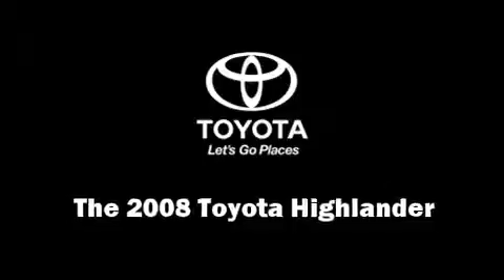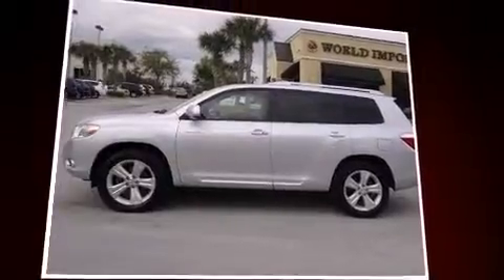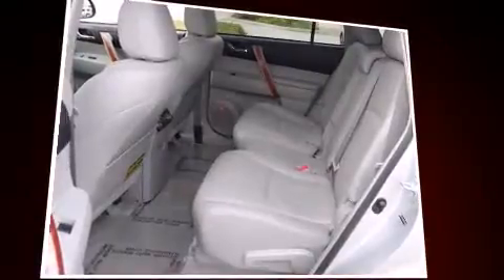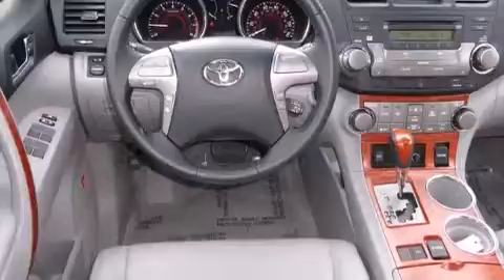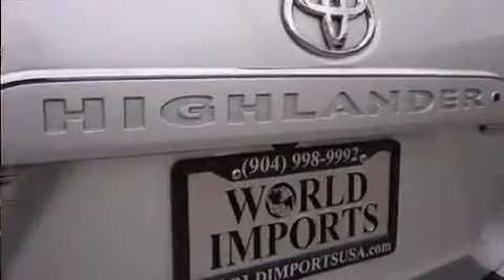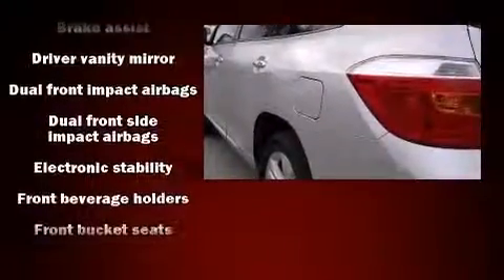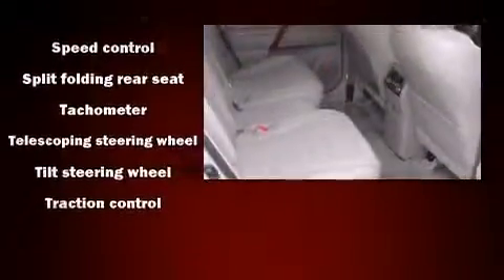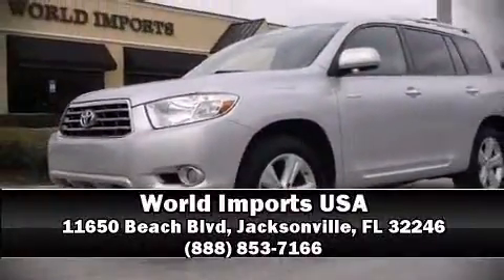2008 Toyota Highlander Limited V6 in Jacksonville, FL 32246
World Imports USA
11650 Beach Blvd

Here's a great deal on a 2008 Toyota Highlander. A 3.5 liter V-6 engine pairs with a sophisticated 5 speed automatic transmission, providing a smooth and predictable driving experience. Top features include cruise control, 1-touch window functionality, a tachometer, variably intermittent wipers, front bucket seats, air conditioning, tilt and telescoping steering wheel, and remote keyless entry. Premium sound drives 6 speakers, providing you and your passengers a sensational audio experience. Toyota also prioritized safety and security by including: dual front impact airbags with occupant sensing airbag, front SIDE impact airbags, traction control, brake assist, anti-whiplash front head restraints, a panic alarm, and 4 wheel disc brakes with ABS. Electronic stability control ensures solid grip atop the road surface, no matter how challenging the driving conditions. Our experienced sales staff is eager to share its knowledge and enthusiasm with you. We'd be happy to answer any questions that you may have. We are here to help you.